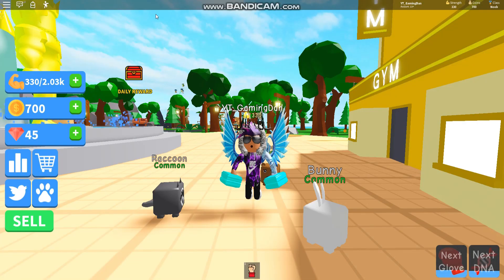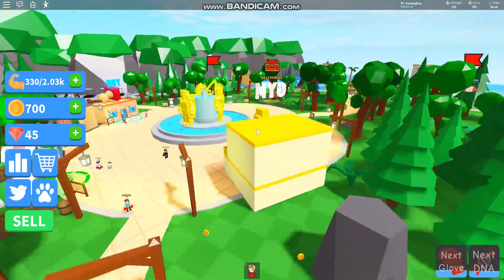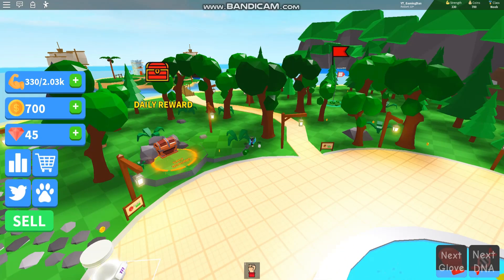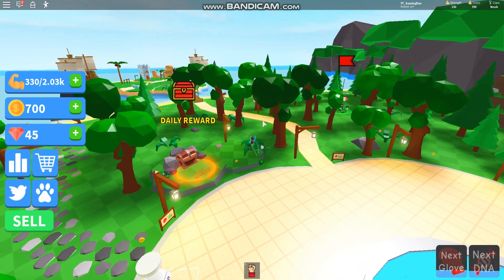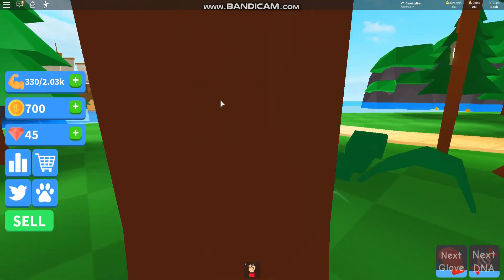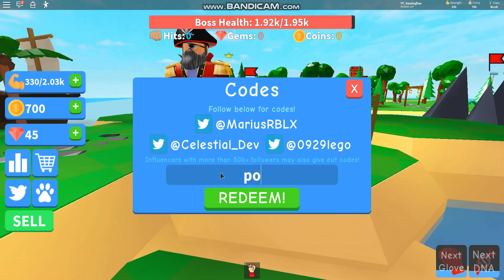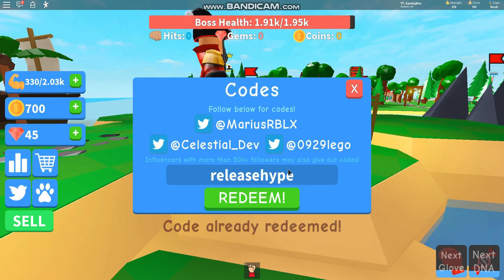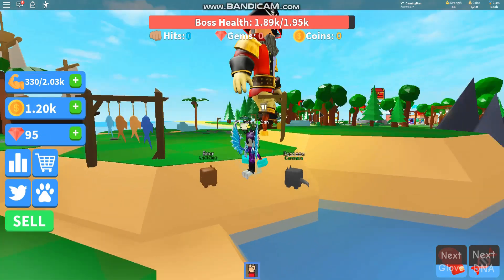ALL *NEW* SECRET OP WORKING CODES! 🥊BOSS UPDATE🥊 Roblox Boxing Simulator [BOSS!]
In this video I will be showing you all the working codes for boxing simulator!